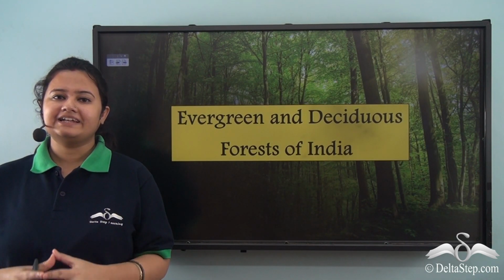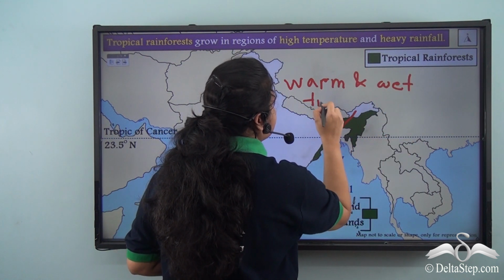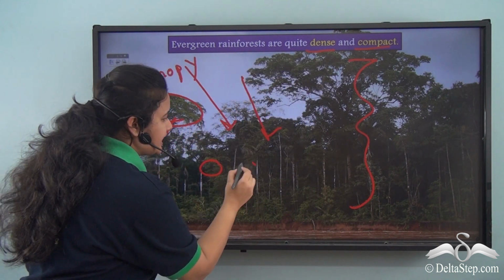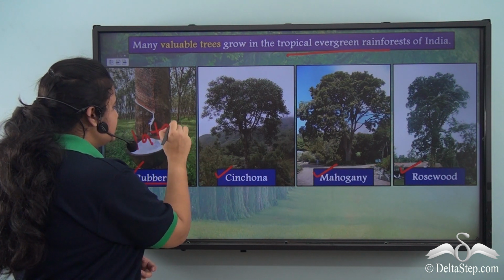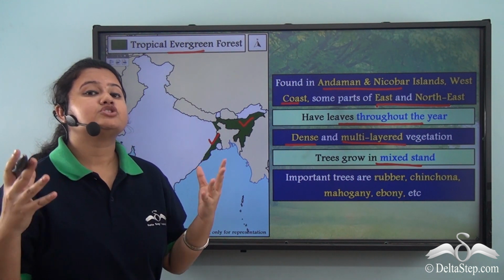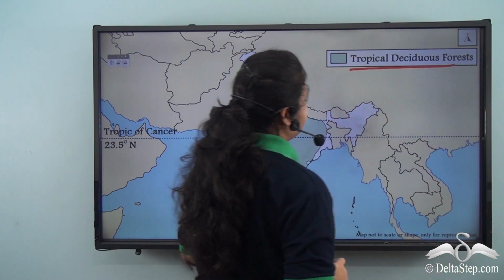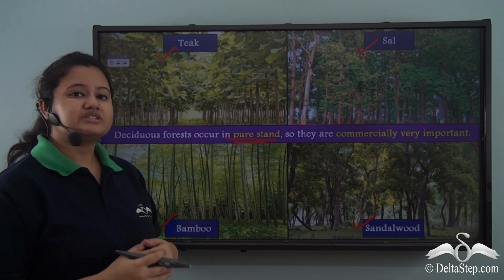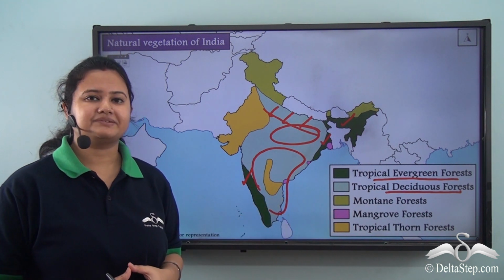Natural Vegetation of India_Evergreen and Deciduous